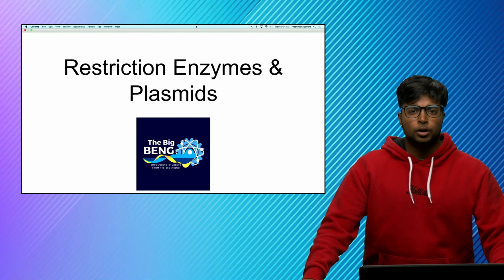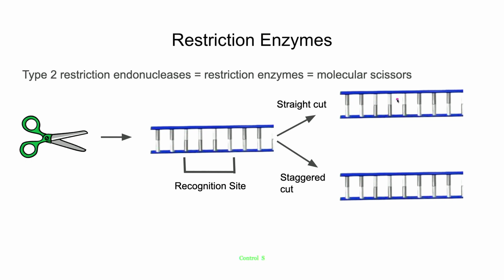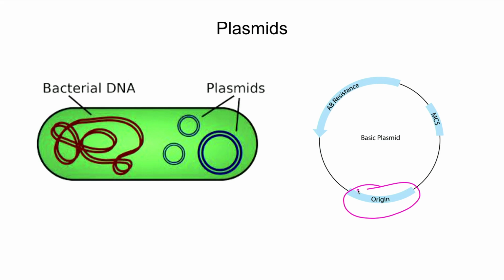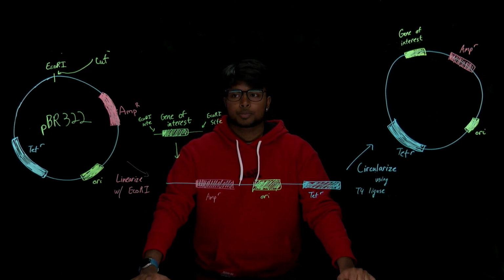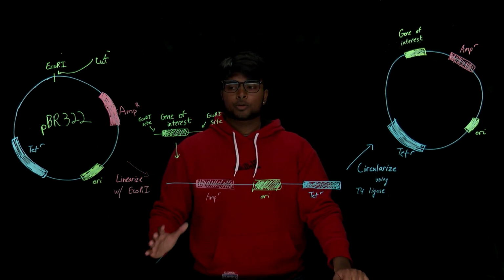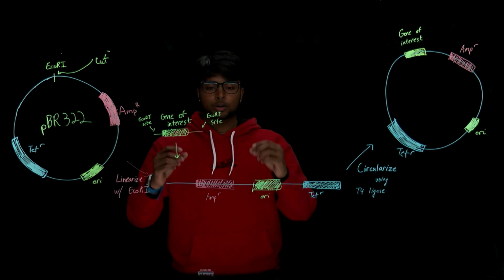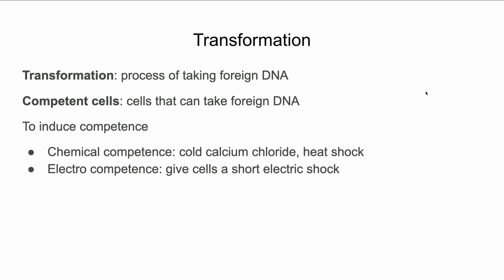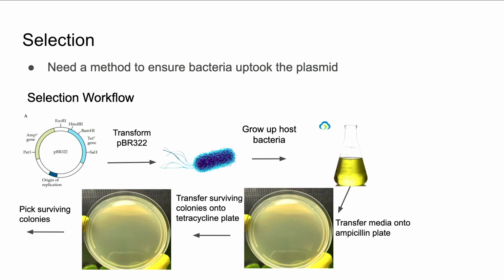BENG 168 - Restriction Enzymes and Plasmids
It is our pleasure to present the first video in the BIG BENG series for BENG 168 - Biomolecular Engineering! This video covers restriction enzymes and plasmids.
Presenter: Arnav Tayal
Shoutout to the BENG 168 team: Arnav Tayal, Sean Bauersfeld, Sai Kacham, and Myra Ashraf!
We would also like to thank StudioU at UCSD for graciously allowing us to use their space.